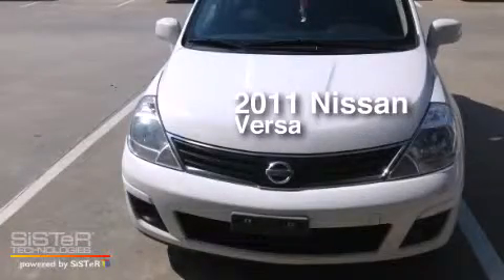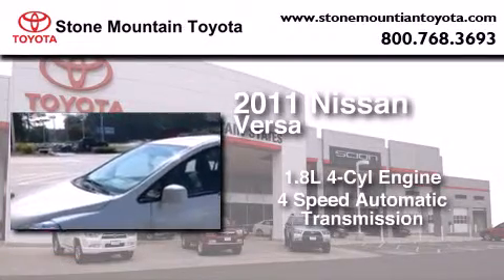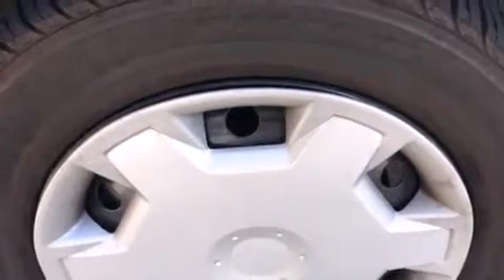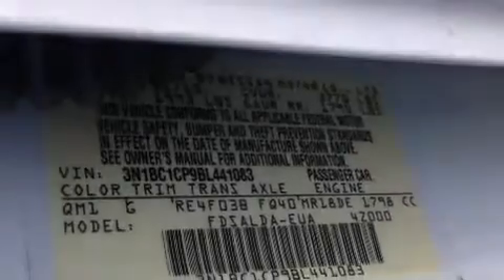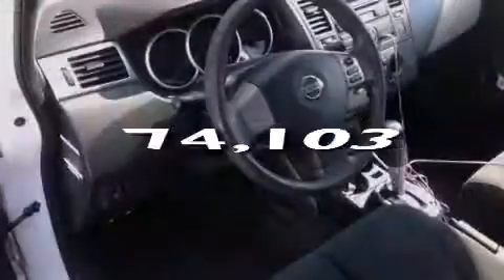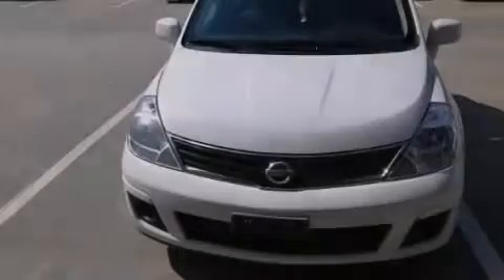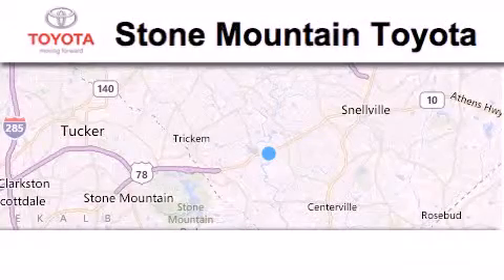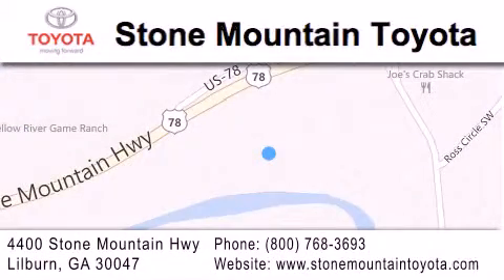Used 2011 Nissan Versa Lilburn GA 30047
We have been honored to serve the Lilburn GA area , we promise that your experience at our dealership will exceed your expectations ! Year : 2011 Make : Nissan Model : Versa Engine : 1.8L I-4 cyl Trans . : 4 Speed Automatic Exterior : Powder White Miles : 74,103 Interior : Charcoal Cloth Stock : TBL441083 Stone Mountain Toyota 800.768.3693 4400 Stone Mountain Highway Lilburn , GA 30047